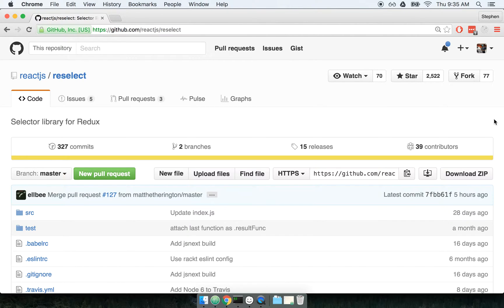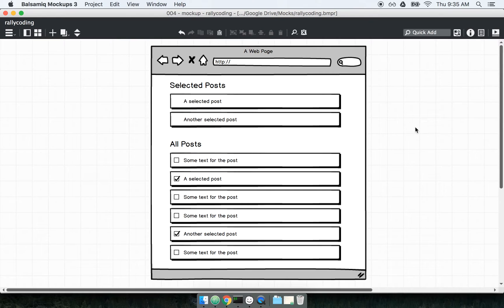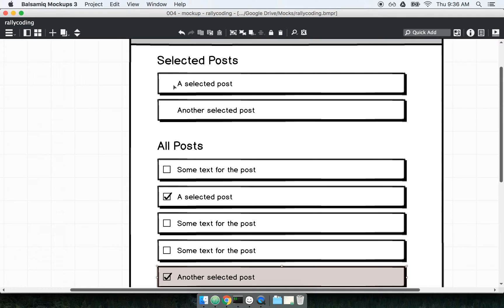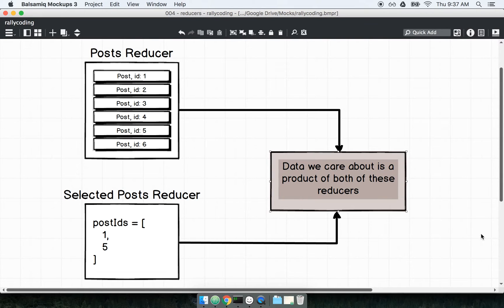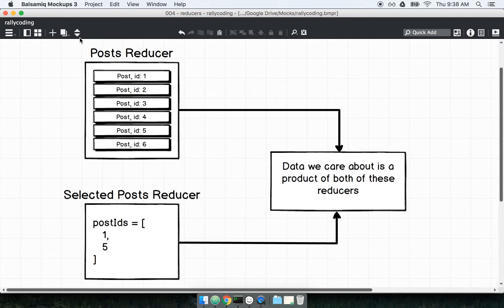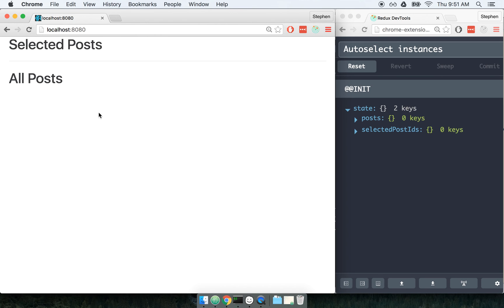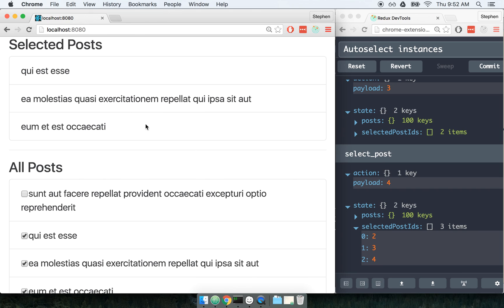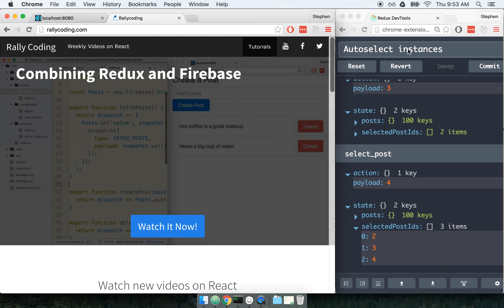[React/Redux] Logicless Components with Reselect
Reselect is an unsung hero of the React/Redux ecosystem.  You can use Reselect whenever you want to combine two or more existing pieces of state. Watch and learn how to to pull repetitive logic out of your components by building a multi-select list UI.